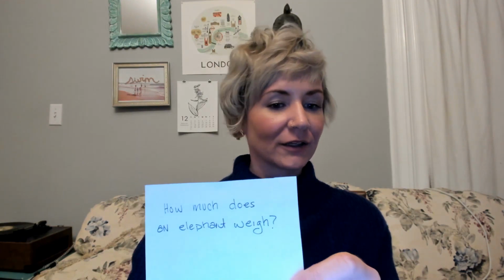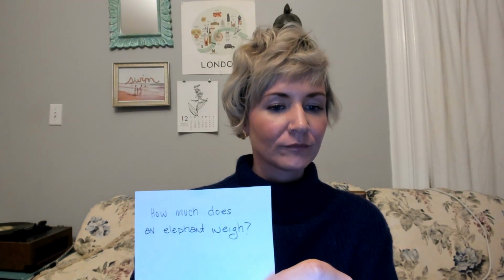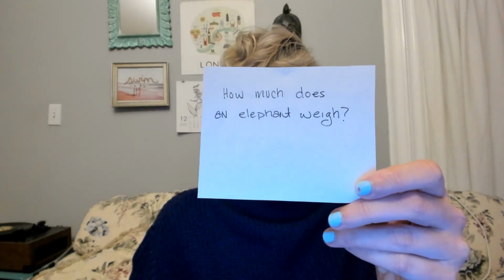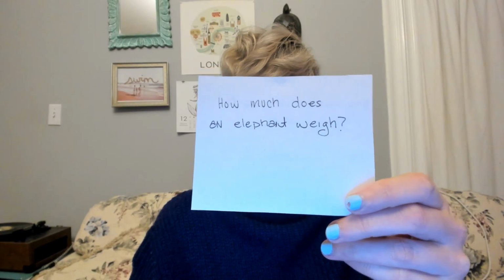How To Implement Flash Cards Into Your Study Routine | The Homework Help Show EP 16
In Episode 16 our host & Top Writer Cath Anne illustrated how you can implement flashcards into your study routine. There are many ways to improve our study habits and flashcards can be a helpful tool to add to the tool box. Tune in as we share tips for how to create effective flashcards and how to use them in your own studies!

Looking for study tips, help with essay writing, or advice on how to be a better student? Welcome to The Homework Help Show, a weekly show where we teach, assist, and offer valuable insights for student life. From study hacks to writing tips, discussions about student mental health to step-by-step guides on academic writing and how to write a resume, we've got you covered. Want your questions answered? Write them below or join the conversation on social media using the hashtag askHHG.